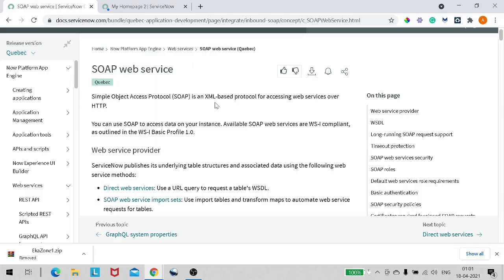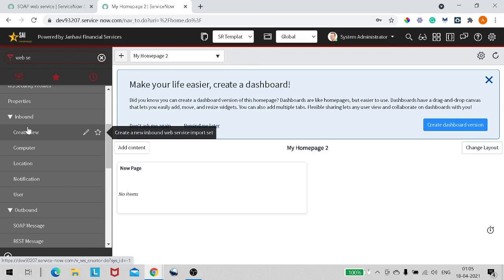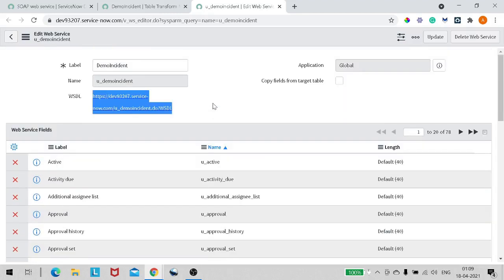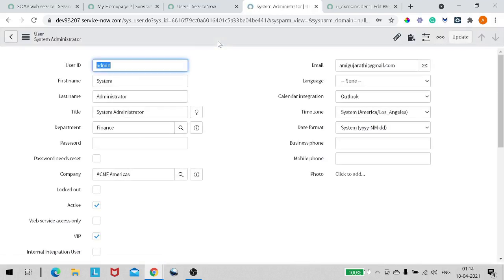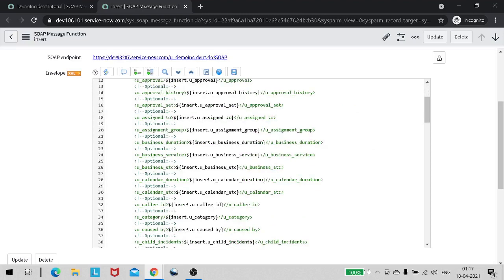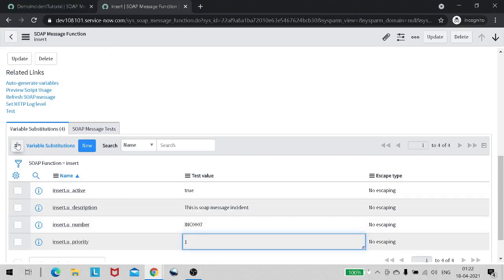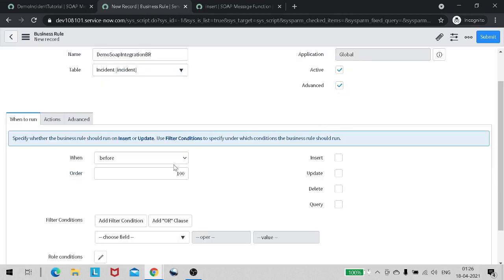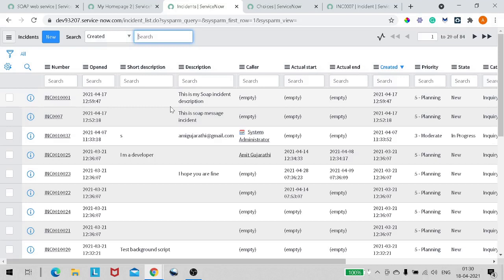How to do SOAP INTEGRATION work in ServiceNow | Learn ServiceNow SOAP INTEGRATION No CODE Approach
How to do SOAP INTEGRATION work in ServiceNow | ServiceNow SOAP INTEGRATION No CODE Approach
This ServiceNow SOAP INTEGRATION video demonstrates how outbound integration can be performed in ServiceNow instance, What will be prerequisites for outbound soap message integration, Brief definition of SOAP and WSDL, Scripting that how dynamically record will be inserted in target instance, Creating an inbound environment of a destination application or instance, Provide a brief introduction of  SOAP integration in ServiceNow.